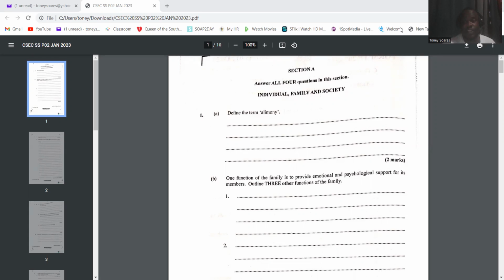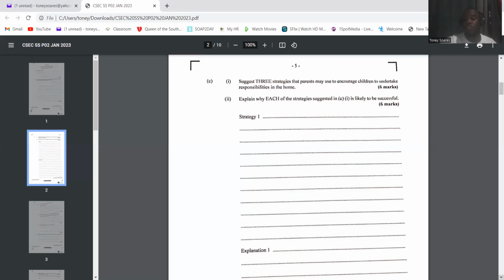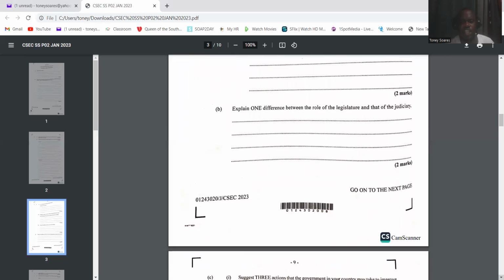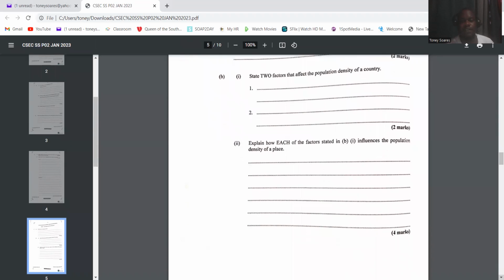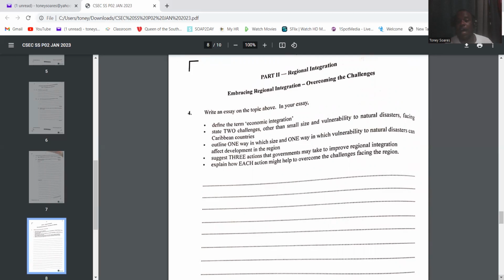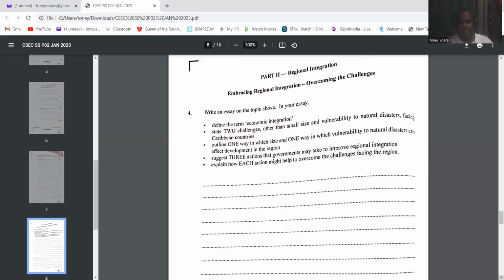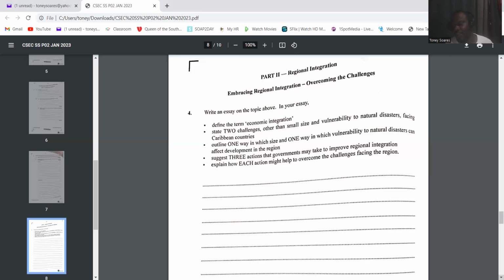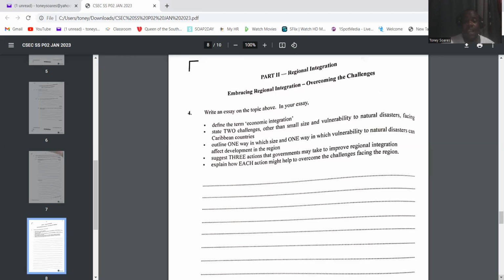Jan 2023 Social Studies P2 Part 1